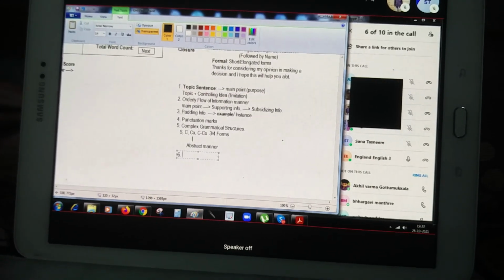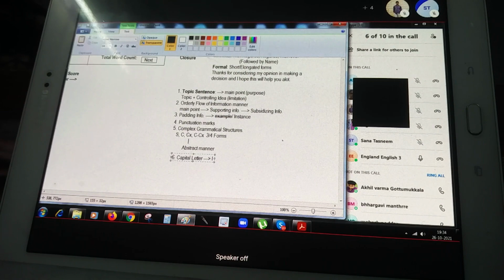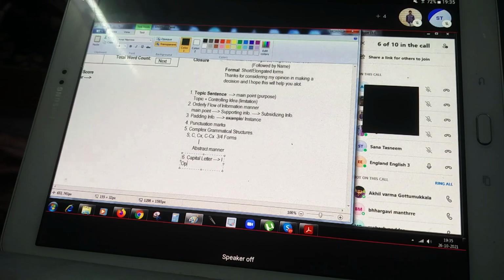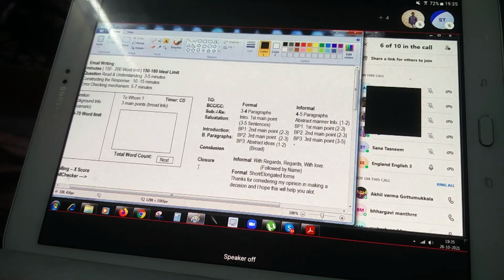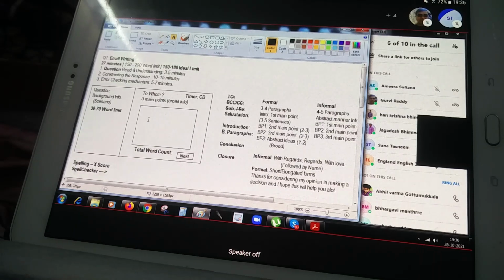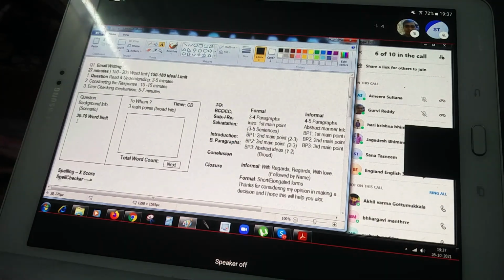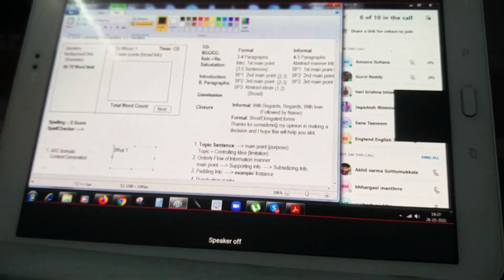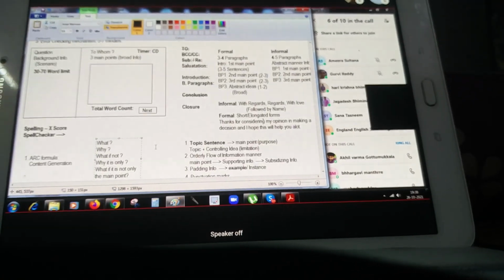26 October 2021(2)